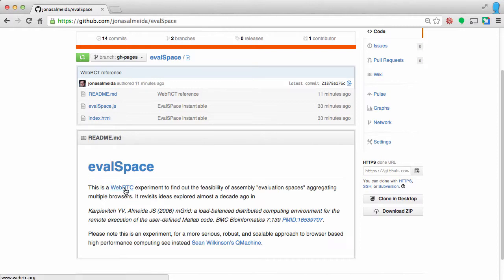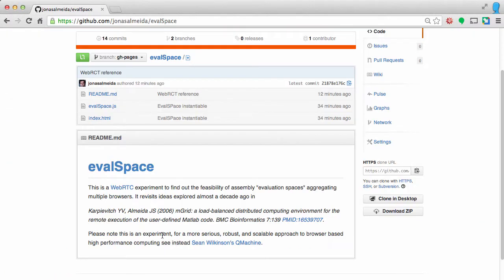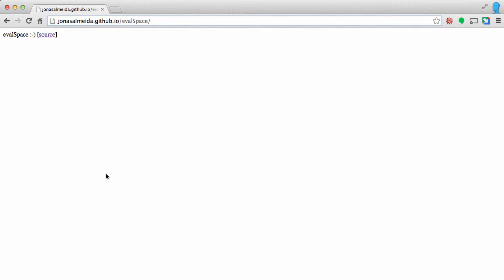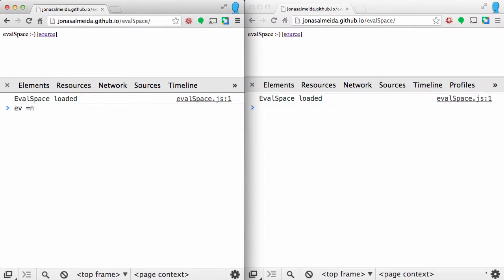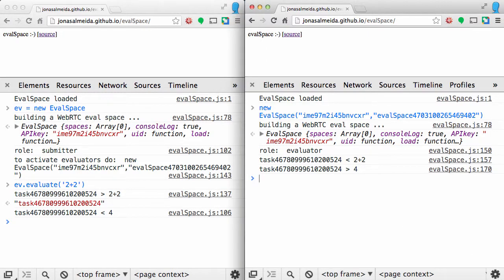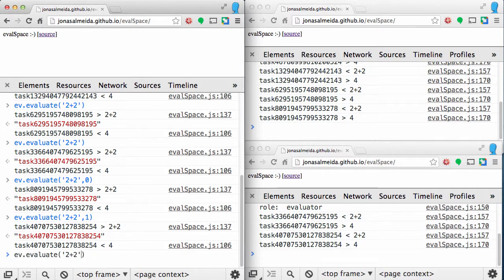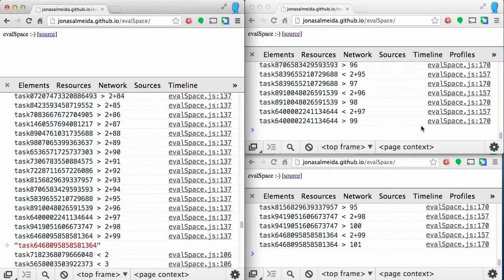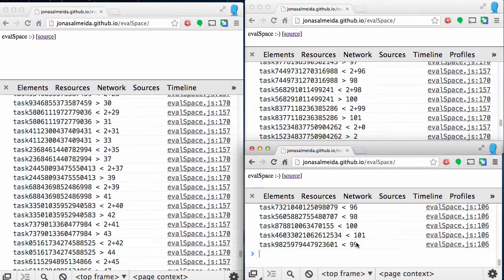evalSpace 1st experiment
EvalSPace is a is a WebRTC experiment to find out the feasibility of assembly "evaluation spaces" aggregating multiple browsers.